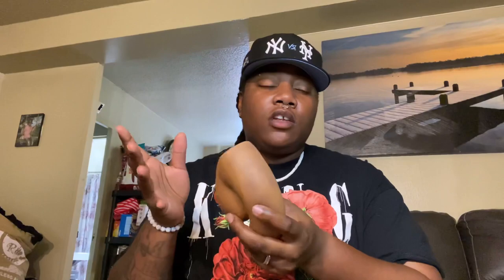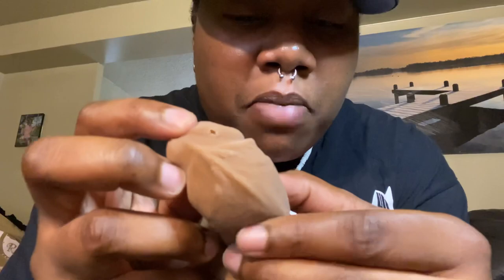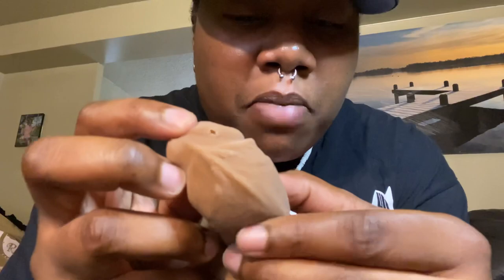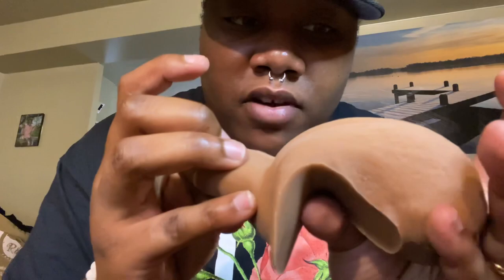Packers & Packing Underwear (Mr. limpy, Rodeo & ReelMagik)